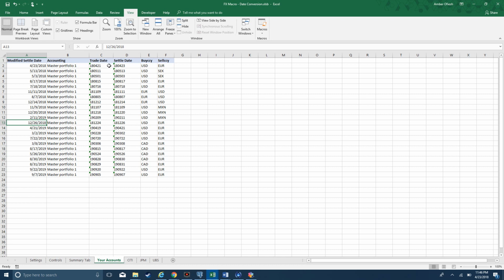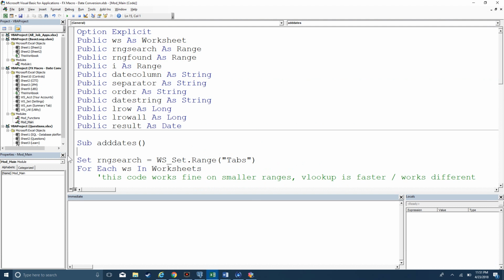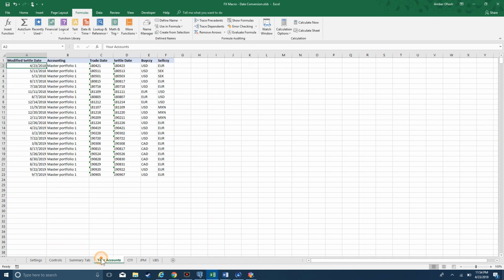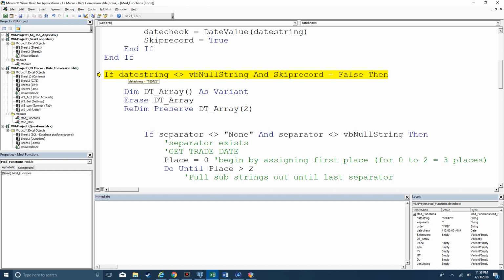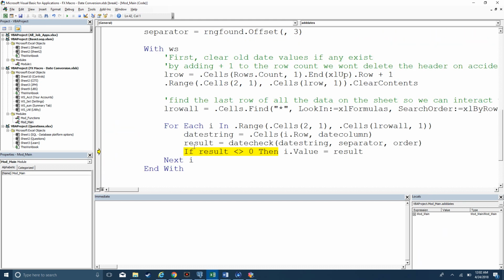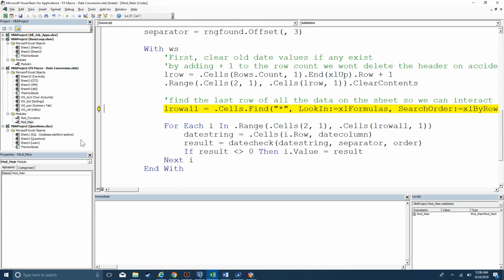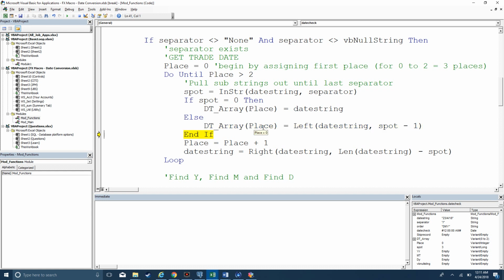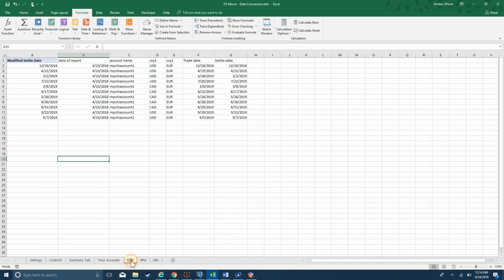VBA: Date Function (Advanced VBA)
ThatSoBasic.com

This video get's pretty lengthy so feel free to watch the first half that simply explains how to incorporate the code, while the second half goes a lot more into how to interpret the function itself which can be pretty tedious. You're welcome to use this code anywhere you like! Happy coding.